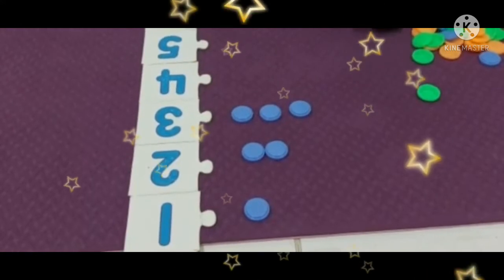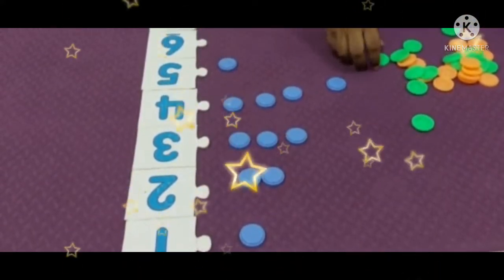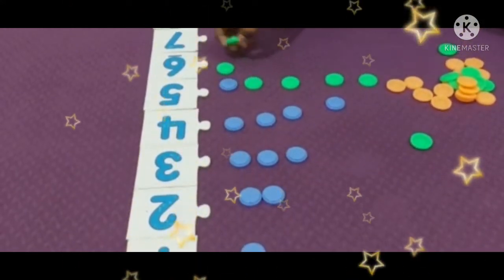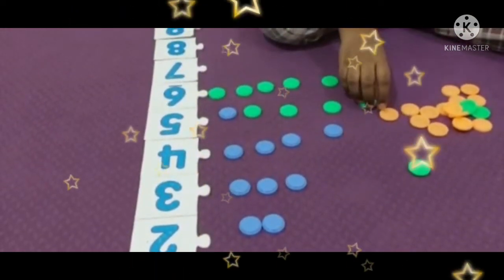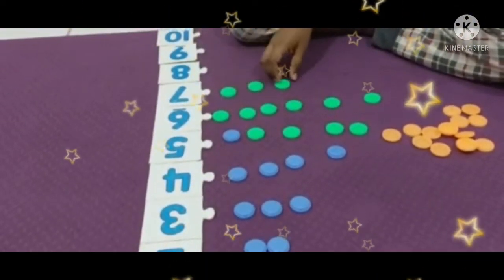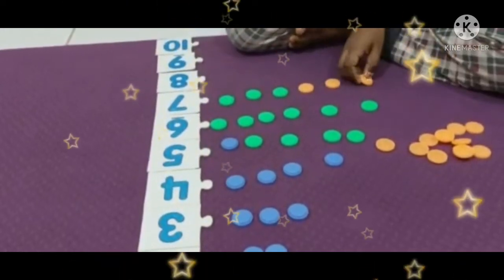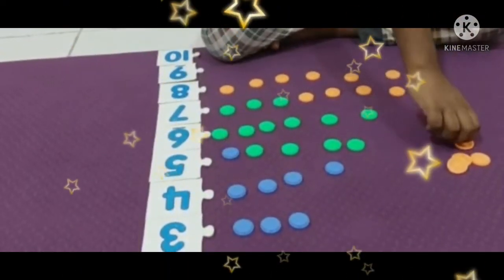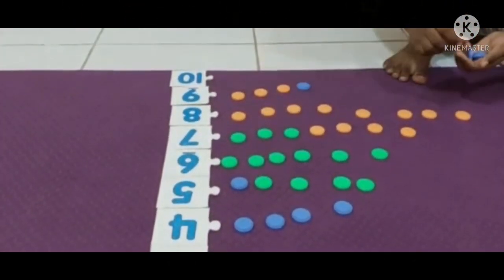Number game# Number value game # counting number from 1 to 10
Let's count numbers from 1 to 10.